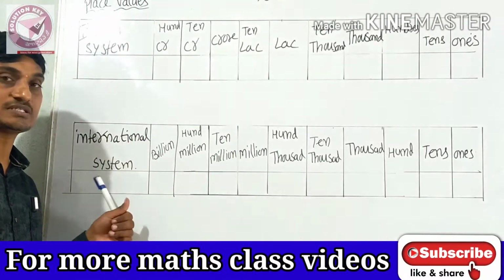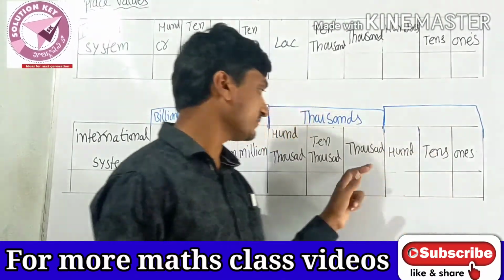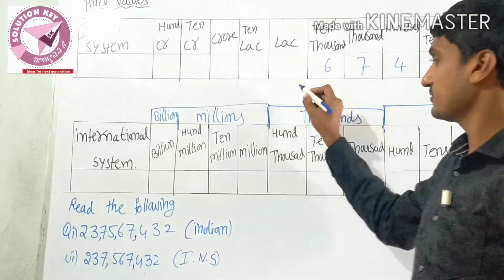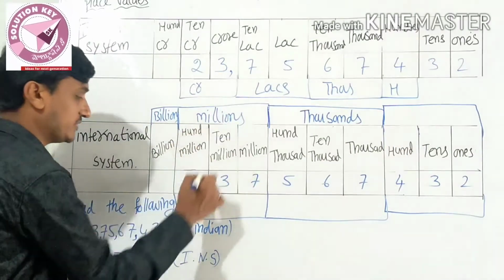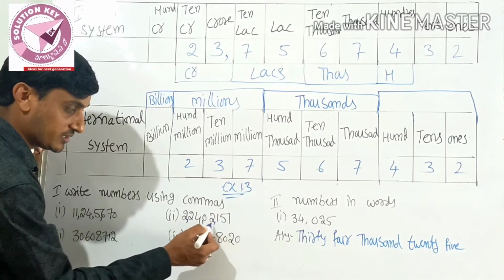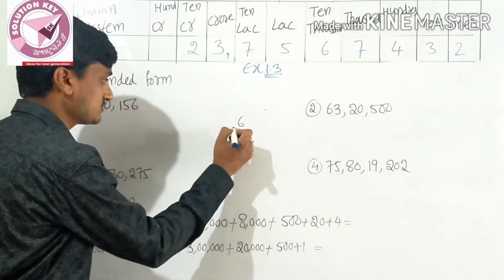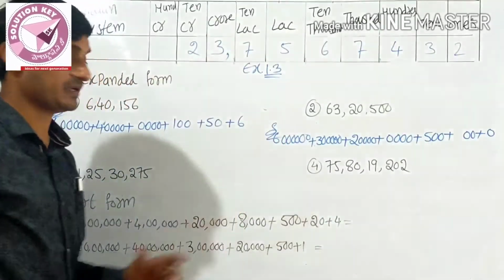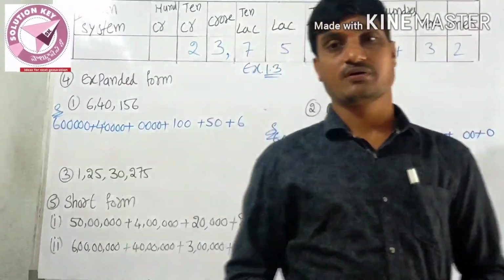6th class 1st chapter (knowning numbers) all ex. problems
://youtu.be/TRphDdGMYz
UCXZOhTR4MPpodeul9_LmfQA
6th class 1st chapter
Knowing our numbers (Excersice-1)
for more 6th class videos click below links
6th class 1st chapter